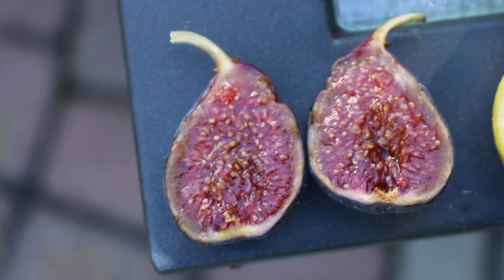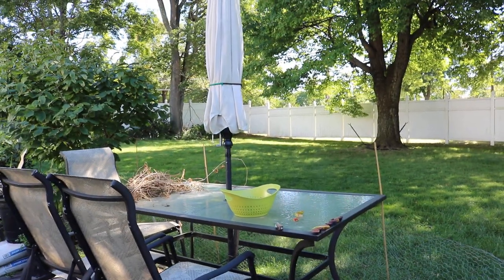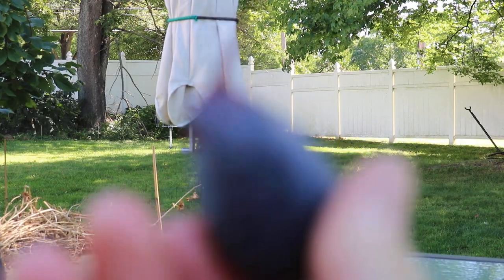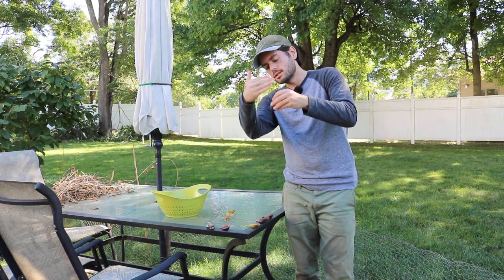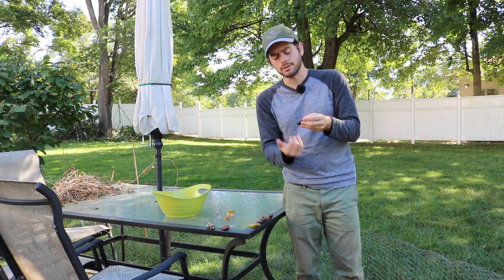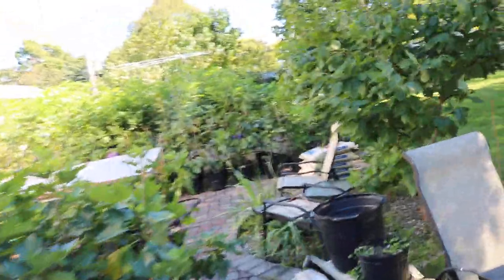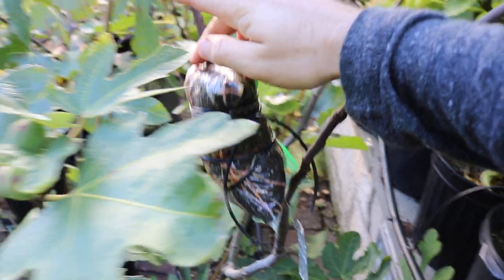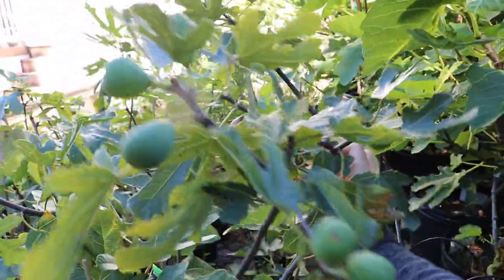Verdone Fig - AS Good as it Looks